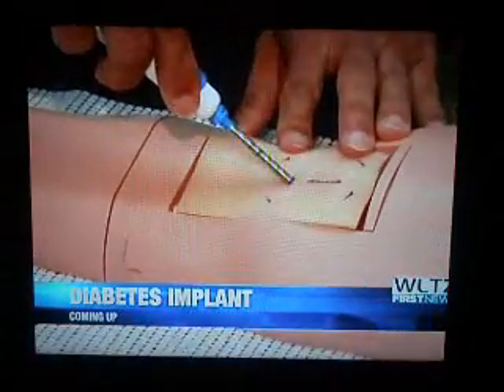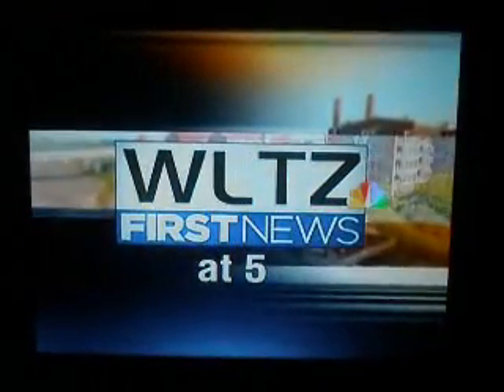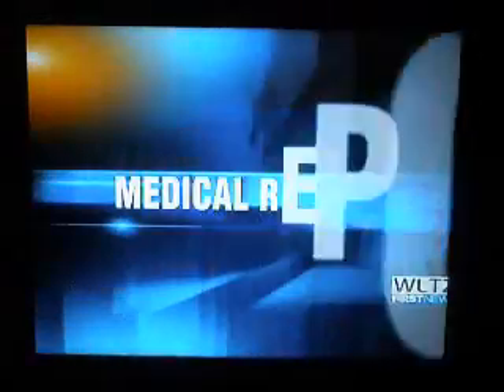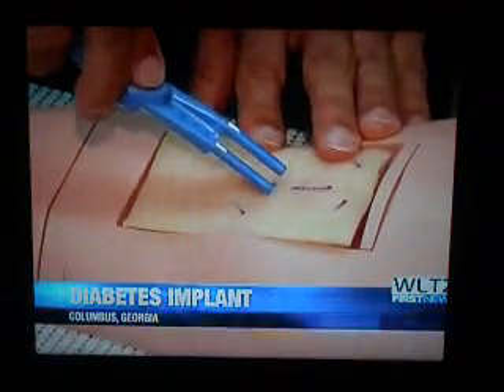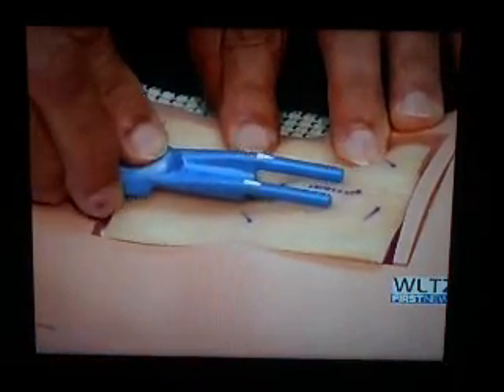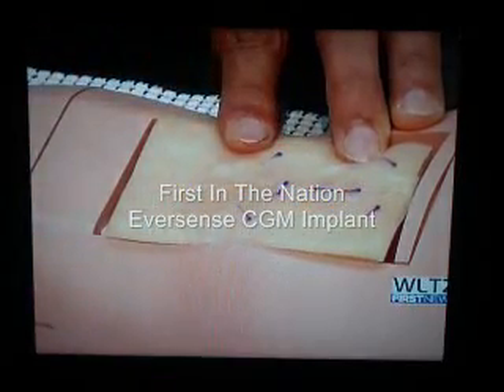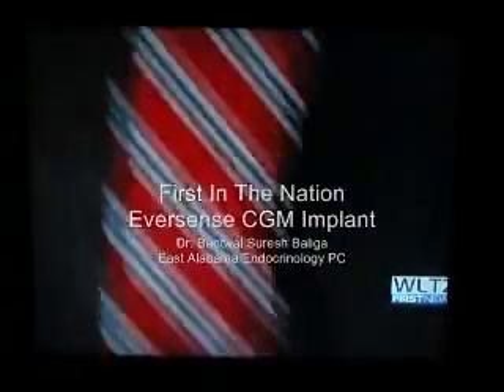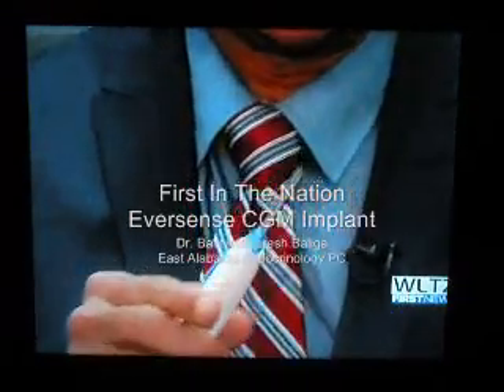Dr Bantwal Baliga Introduces Eversense CGM Implant July 31, 2018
Dr Bantwal Baliga is "First In The Nation" to implant  Eversense CGM in Columbus, GA for the treatment of Diabetes July 31, 2018